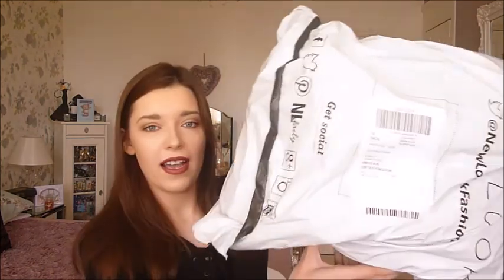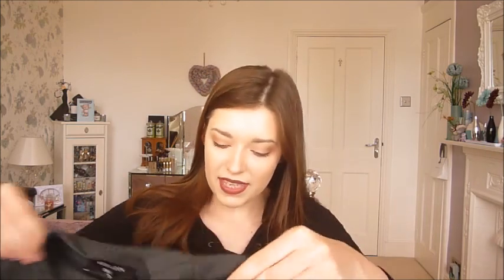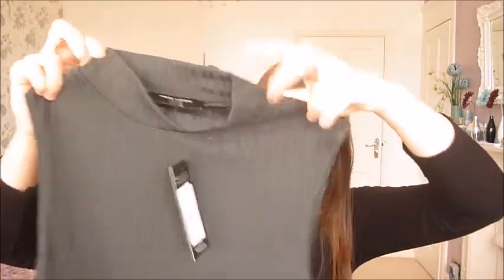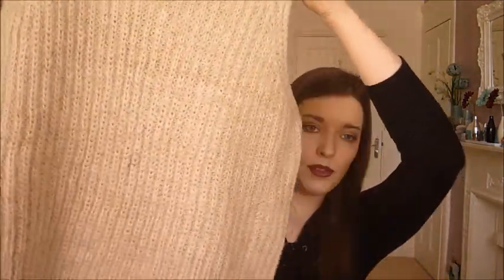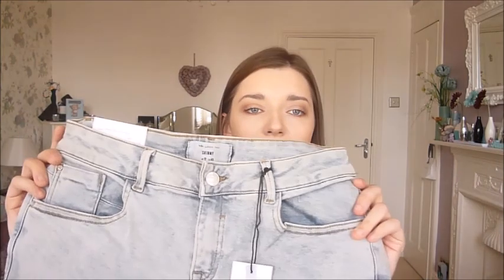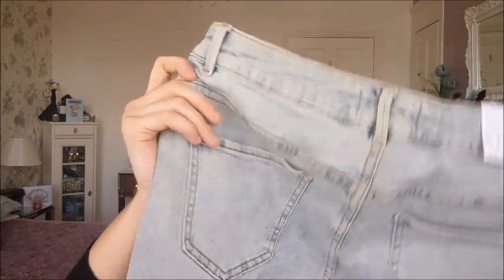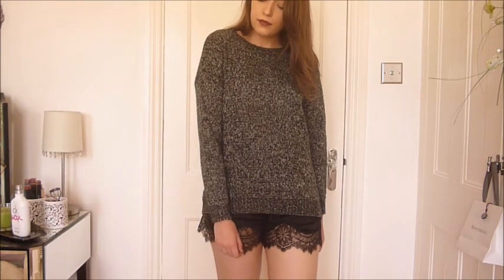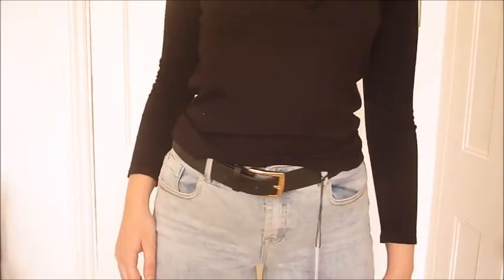New Look Fashion Haul & Try On (AW16 Edition) | Madeleine Yates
Hello my lovelies! I hope you are all very well, I am sooo excited because Autumn has finally ARRIVED!! Sooo this calls for an updated haul & try on from none other than New Look Fashion! I am a huge fan of New Look clothing, as I know many of you guys and girls are too, so I hope this video gets you in the mood to make some AW16 purchases if you haven't already! As always, I hope that you enjoy this video, feel free to let me know if you did down in the comments section below! I really would love to hear from you! Thank you all for the support so far on this channel!

SECOND CHANNEL

Please use "Miss Perfect Fashion & Beauty" as the subject line!